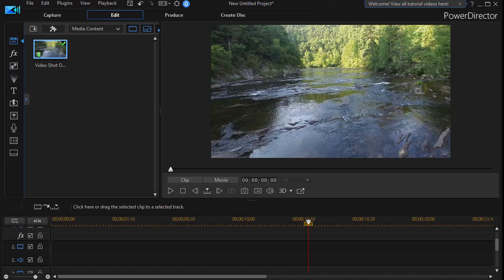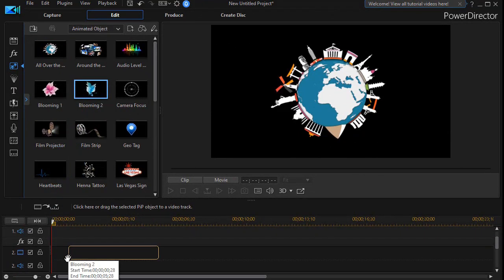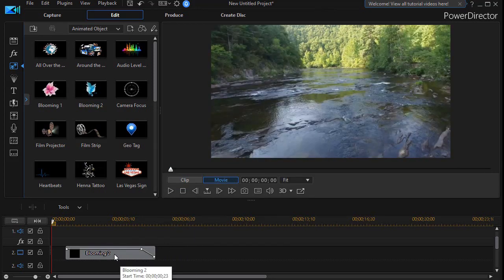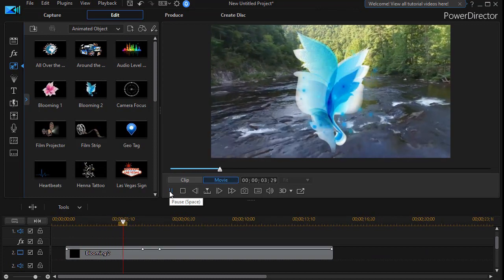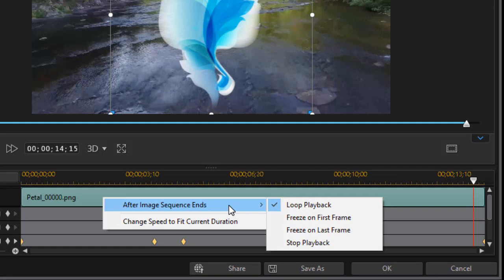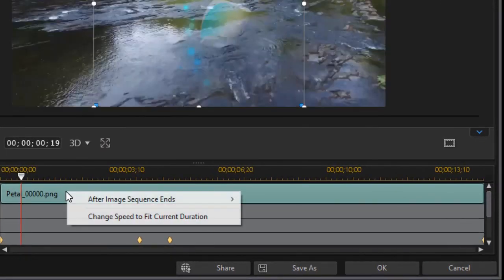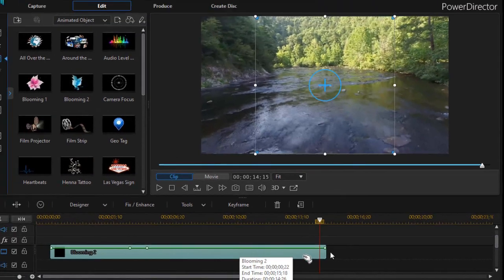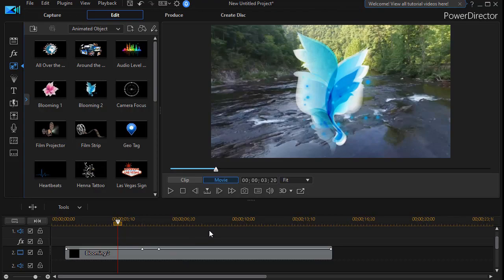PowerDirector - Adjust the behavior of a PiP object after it cycles